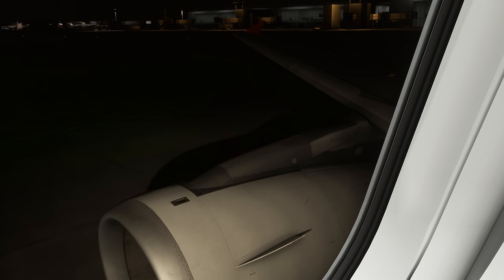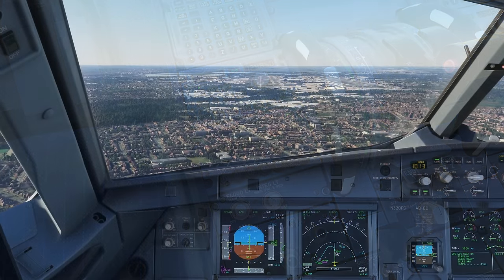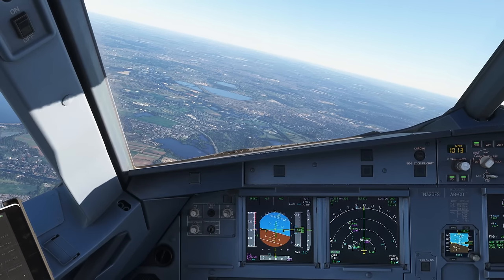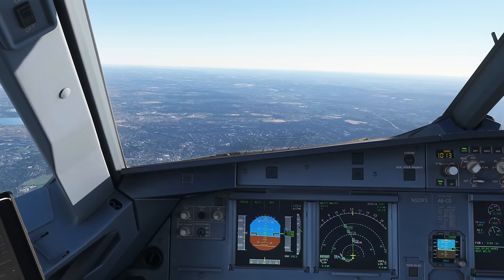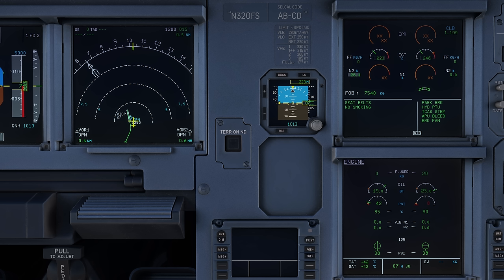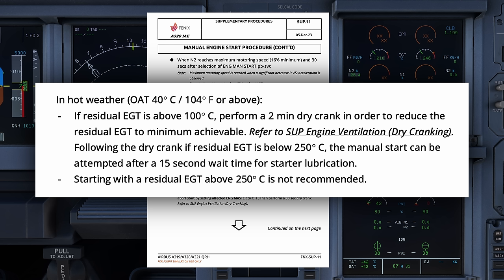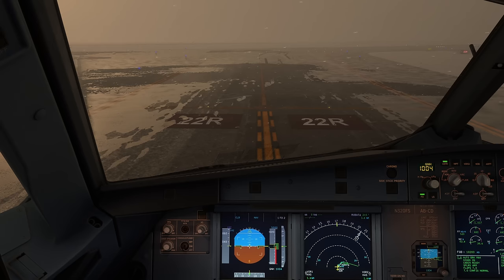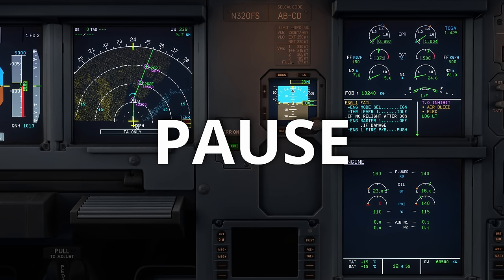Fenix A320 V2: Block 2 Feature Review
0:00 Introduction
6:26 GSX Integration
8:23 EFB Improvements
11:49 Flight Model & SDS
15:59 External Engine Model
20:06 XEM Demo 1 - FADEC Quirks & Forced Manual Start
30:37 XEM Demo 2 - Fan Blade Icing
37:13 XEM Demo 3 - Compressor Stalls
40:35 Final Items & Wrap-up